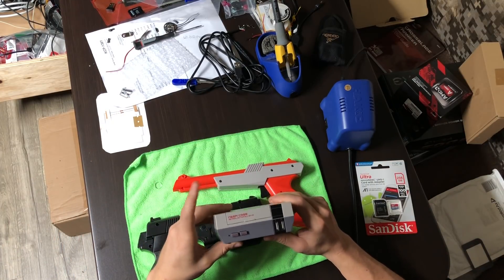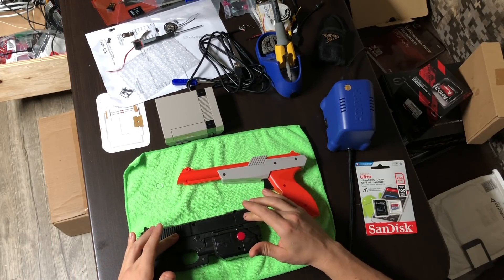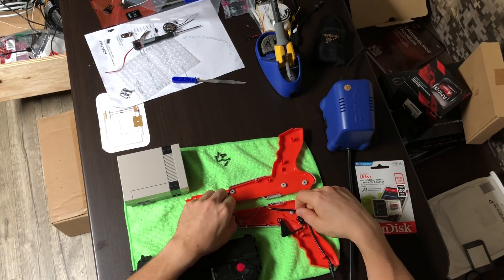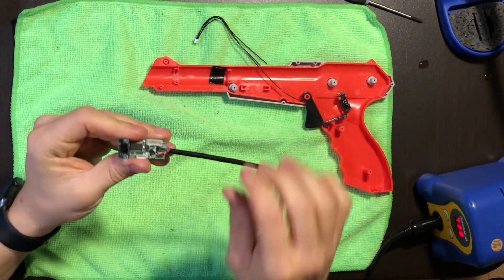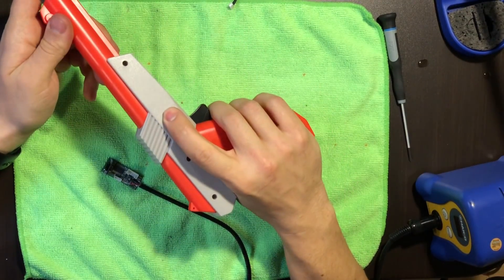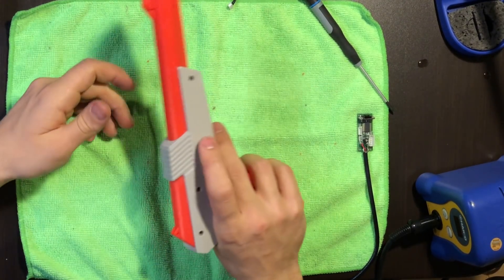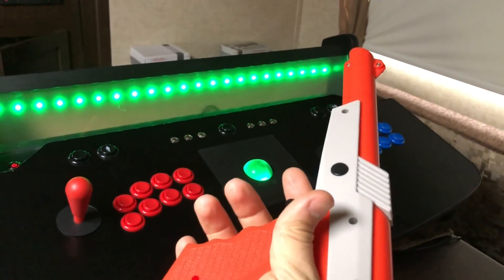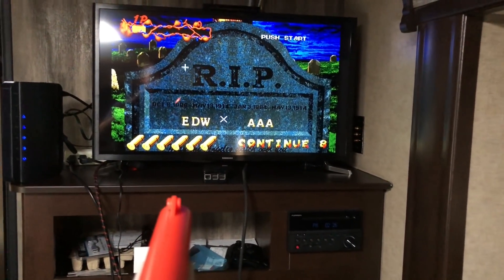PiZapper Tutorial - turn a NES Zapper into a Arcade lightgun that will work on a modern TV!!!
PiZapper- turn a NES Zapper into a Arcade lightgun that will work on a modern TV. Works great for raspberry Pi3 arcades.